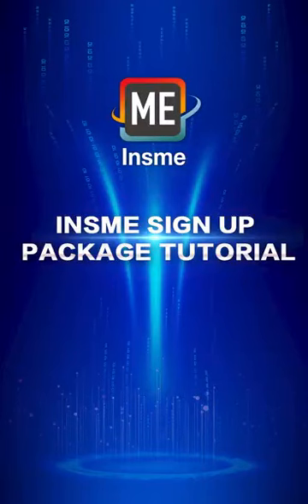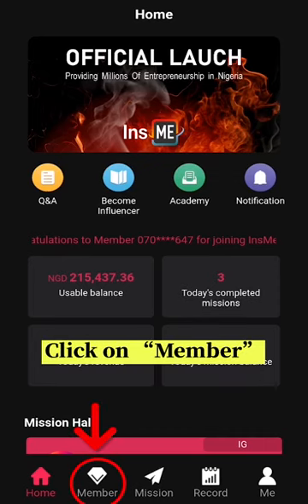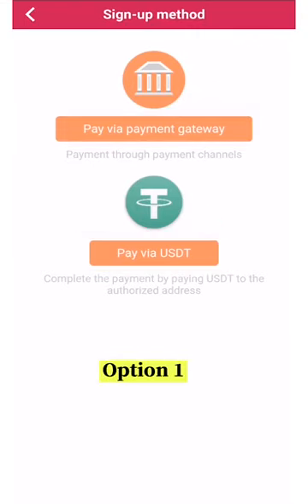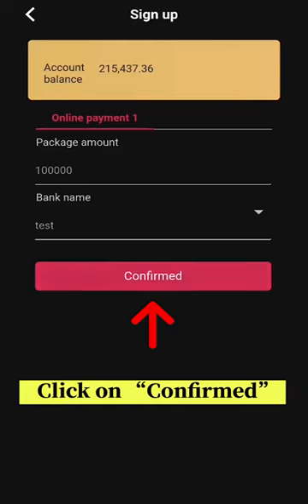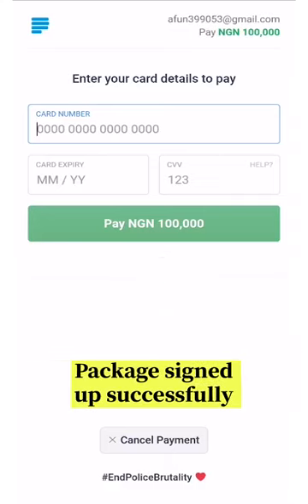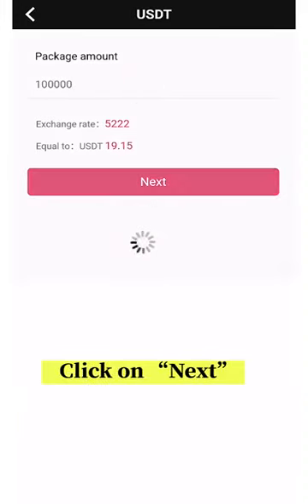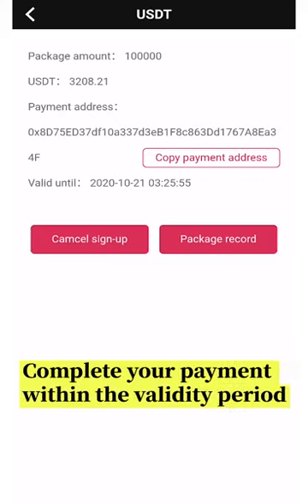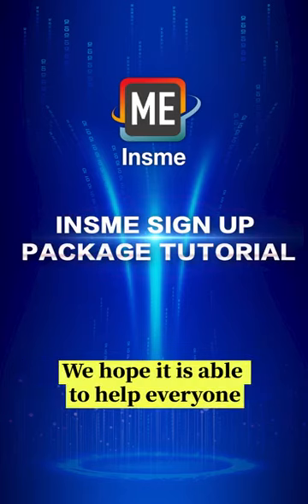Get daily Payment on Insme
Insme is a new generation model of earning money on Instagram everyday.

Instagram: Au Fait Global Solutions